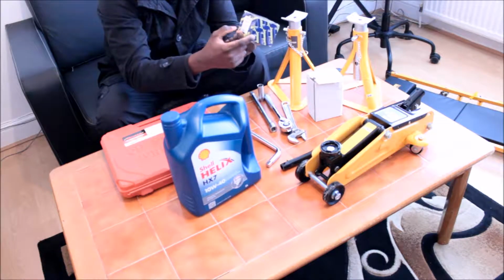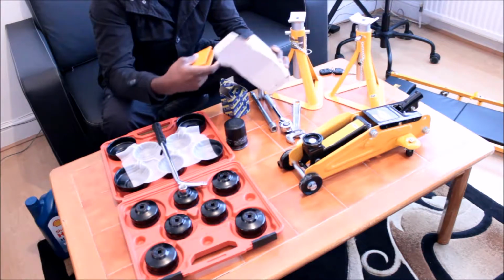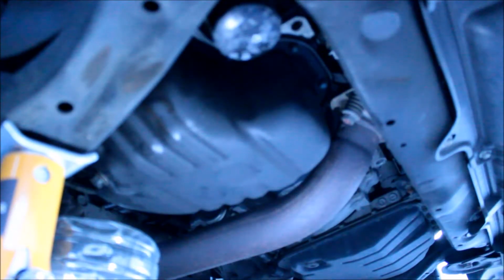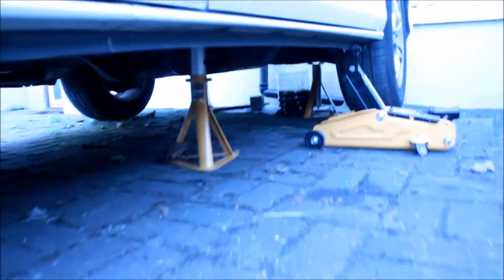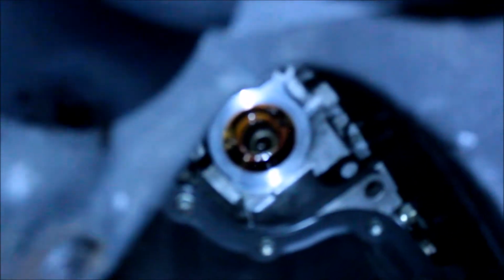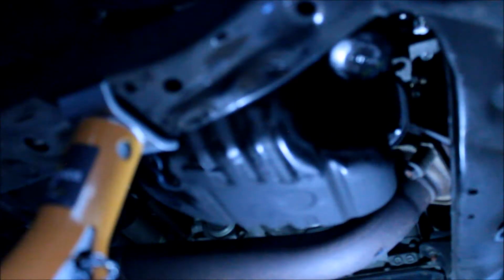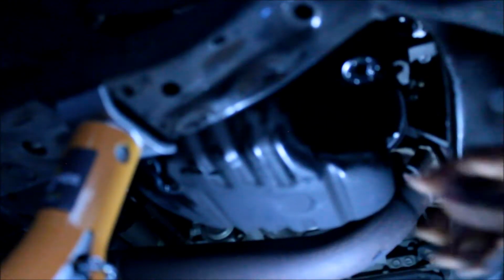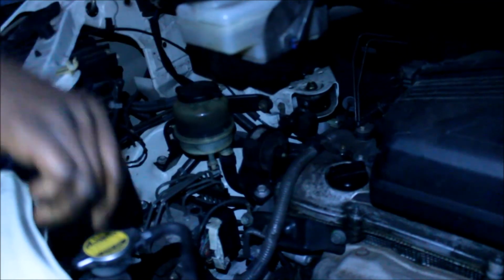How to change Toyota Alphard's Engine Oil & Oil Filter (2002 - 2008) model